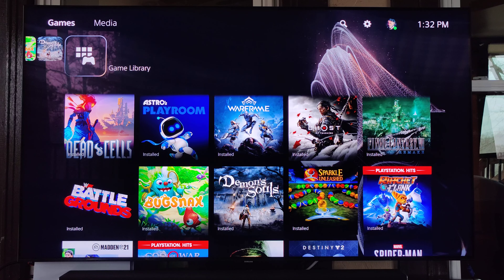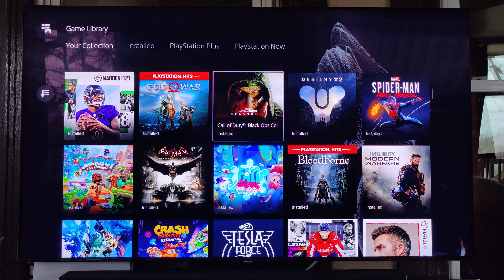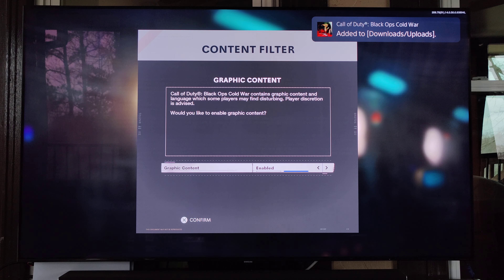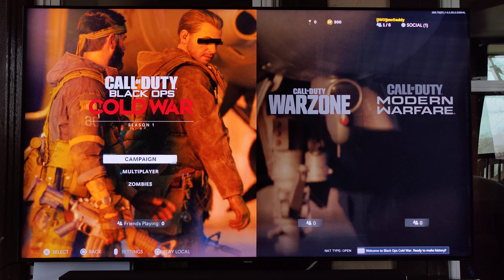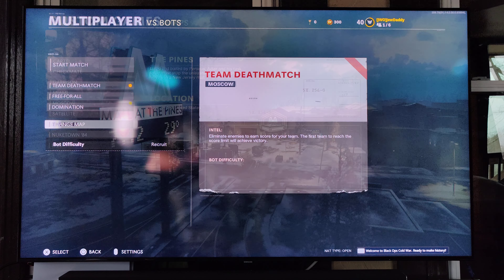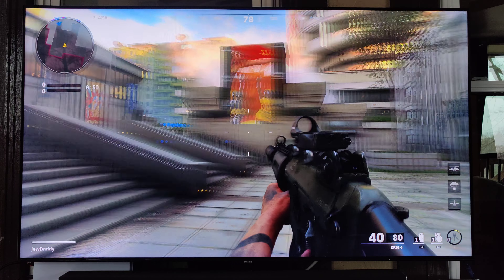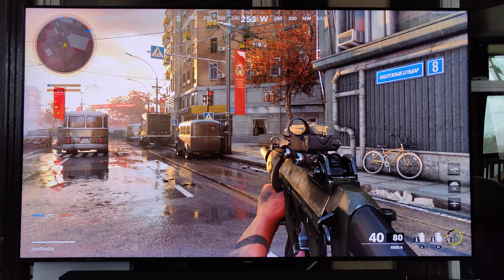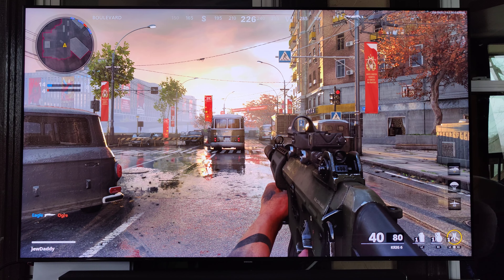Samsung Q90T 4K 120hz HDR Not Working???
So I played Call of Duty Black Ops Cold War for PS5 on the Samsung Q90T and realized that when 4k 120hz is enabled, HDR is no longer active. WTF Samsung???